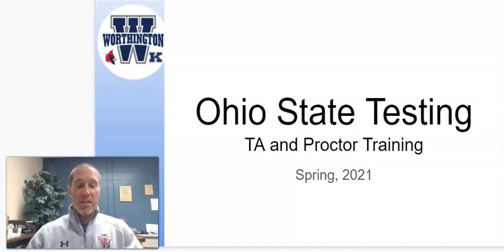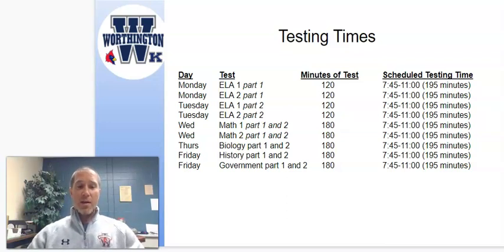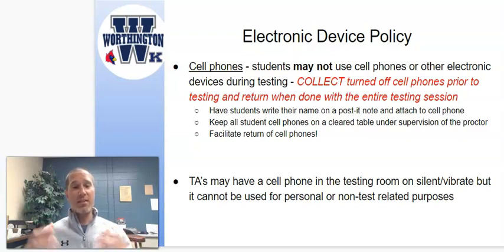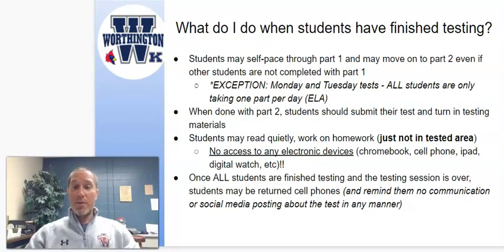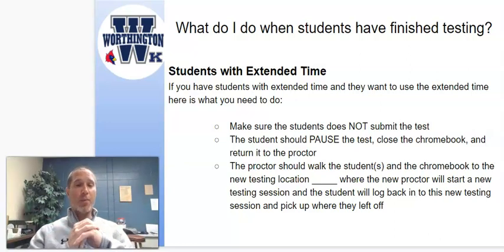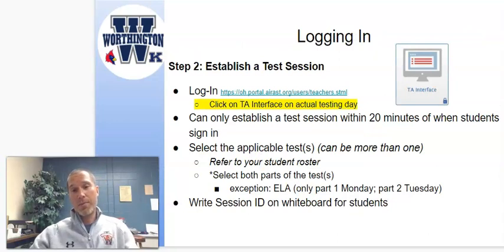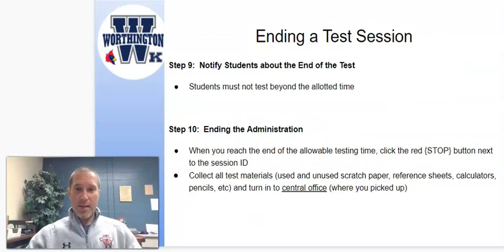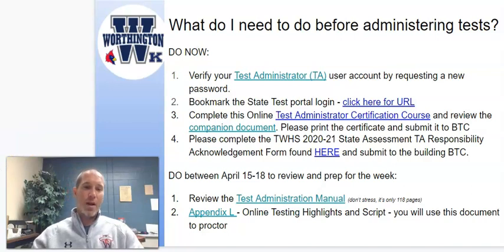Worthington City Schools || OST TA Training 2021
Presented by the extraordinary Todd Keenan!